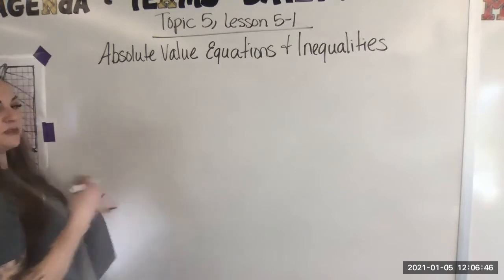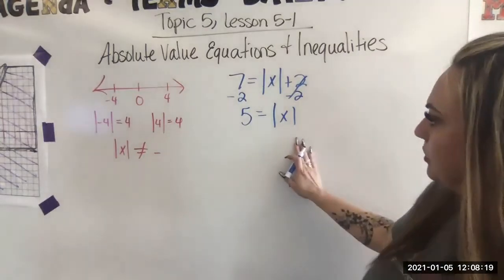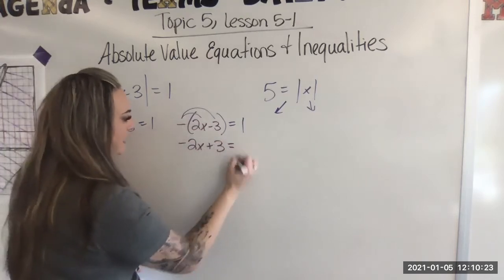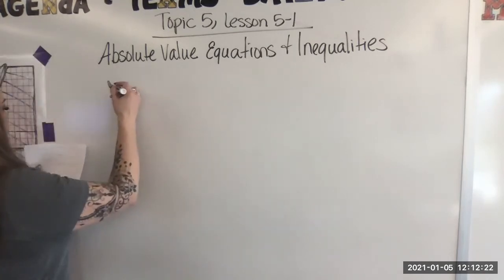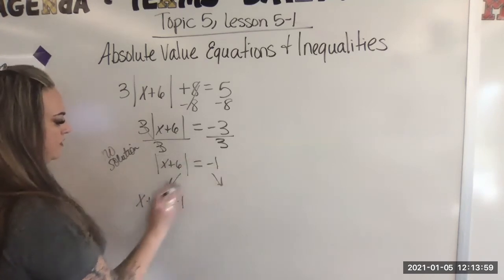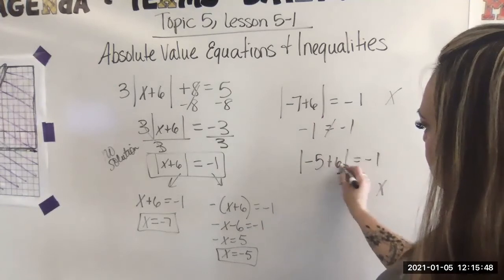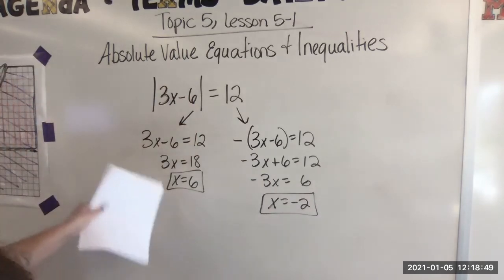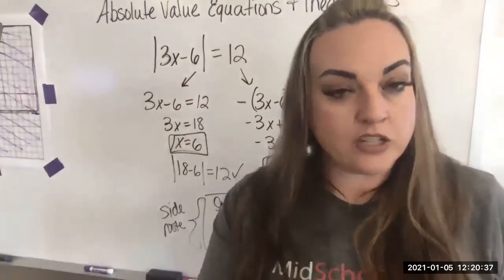Algebra 1 Lesson 5-1 Absolute Value Equations